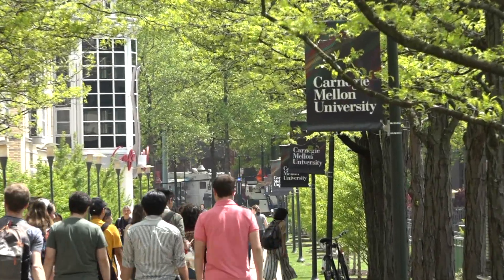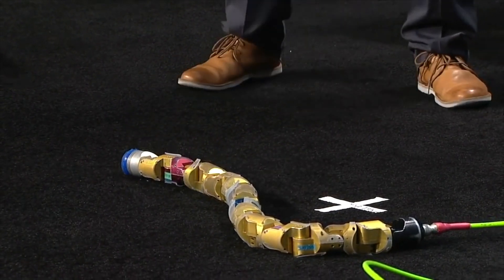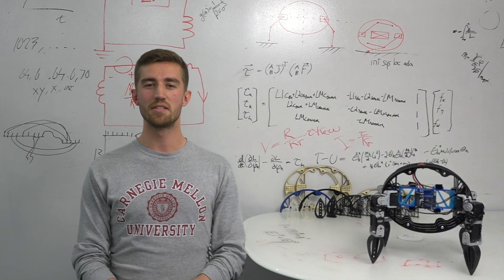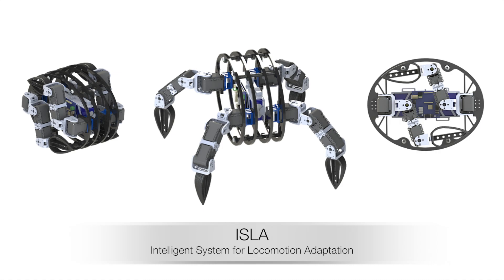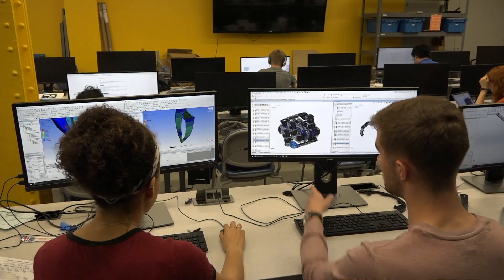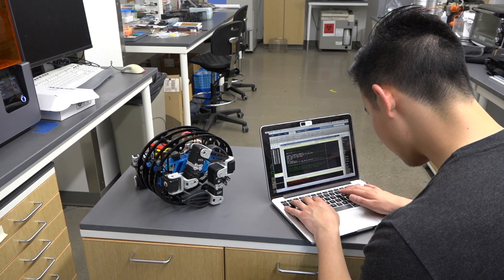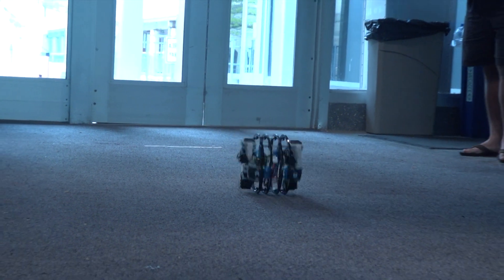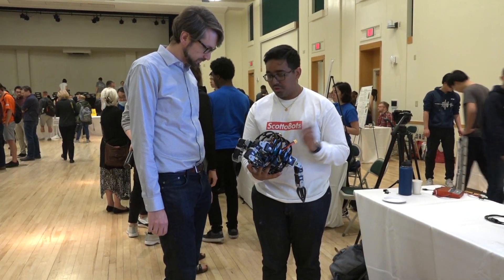ISLA: The Intelligent System for Locomotion Adaptation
ISLA is a rolling-enabled quadruped that can adapt to it's terrain.
This robot was developed in 12 weeks at Carnegie Mellon University for Prof. Aaron Johnson's course 24-775: Robot Design and Experimentation.
All non-original media used in this video is cited in the credits.